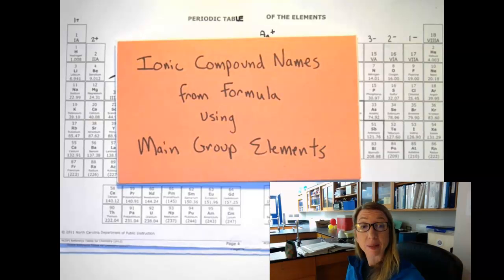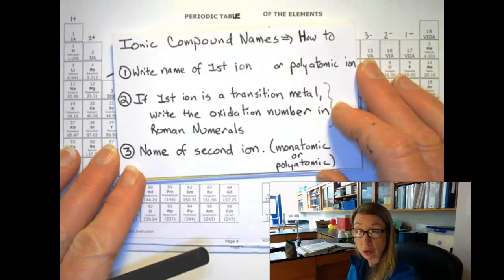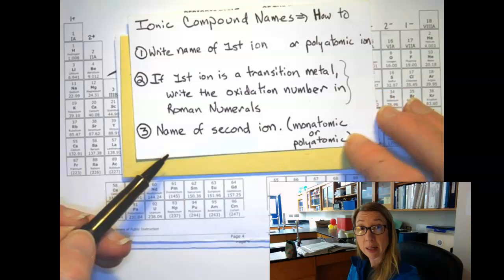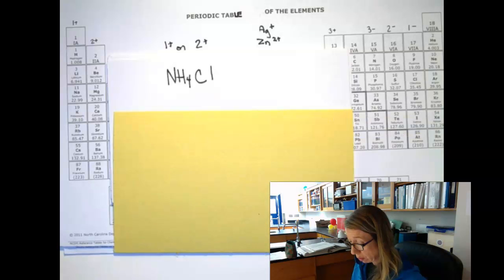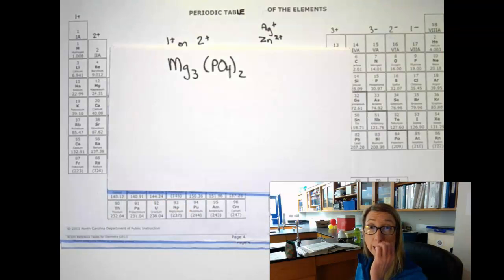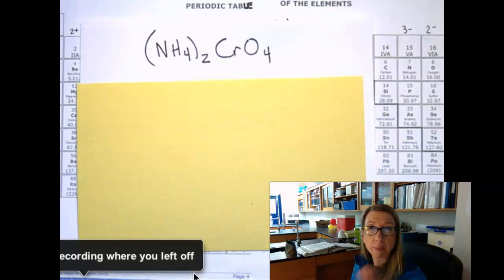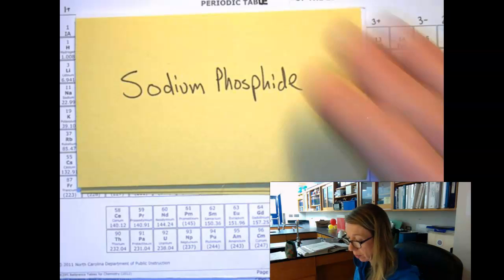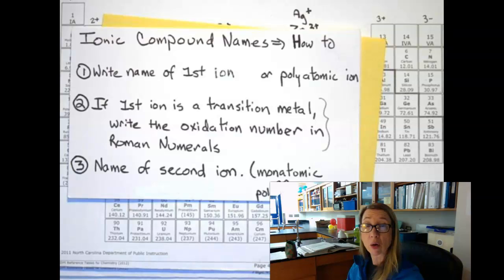Ionic Compound Names from Formulas using Main Group Elements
Ionic Names Using Main Group Elements